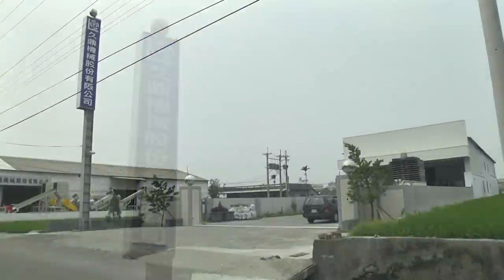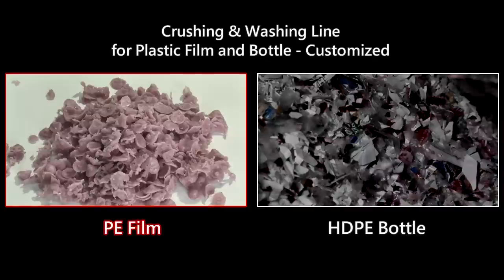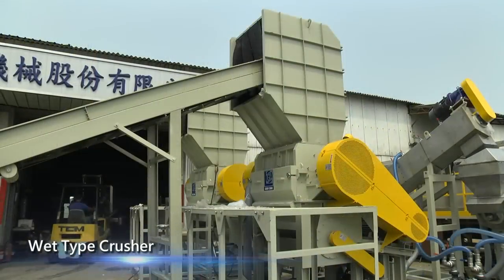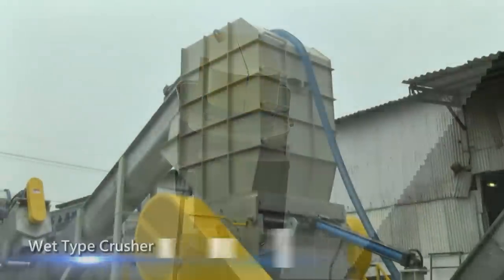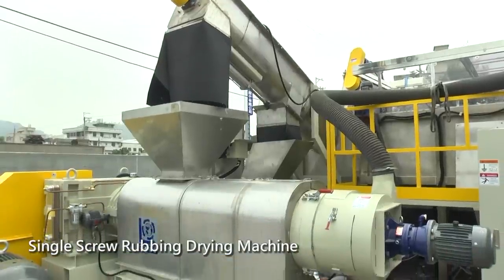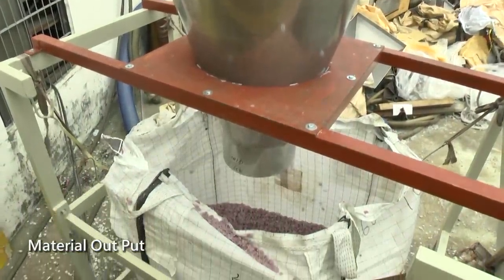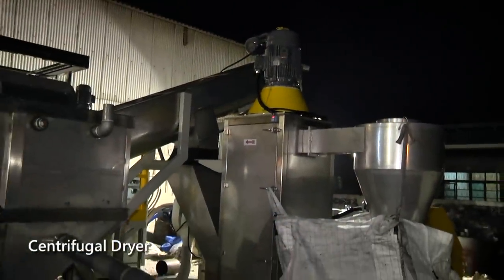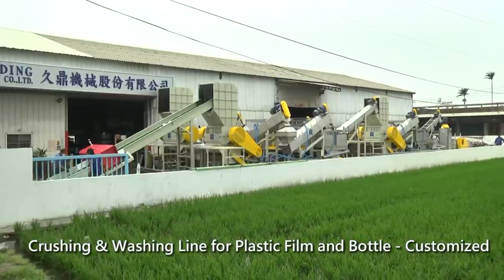Crushing, Washing And Drying Whole Plant Facility For Plastic Film Line | GEORDING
Crushing, Washing And Drying Whole Plant Facility For Plastic Film GD-1000PCW Line :
- Suitable for different kind of plastic materials, e.g. plastic scrap and plastic shampoo bottle
- Suitable for different kind of plastic materials, are able to separate high density and dirty material.
- With high speed washing machine, enable plastic materials inside the machine to be twisted, separated high density and dirty material and washed it for further use.
- Whole set of electric facility are with automatic startup to protect wires in safe.

00:00 Introduction
00:21 Crushing & Washing Line for Plastic Film and Bottle - Customized
00:59 Belt Conveyor
01:05 Metal Detector
01:29 Wet Type Crusher
01:47 Screw Conveyor
02:05 High-Speed Washer
02:15 First Floating Tank
02:34 Pull-Out Screw-Draining
02:41 Wet Type Crusher
03:07 Screw Conveyor
03:13 High-Speed Washer
03:25 Second Floating Tank
03:53 Sewage Treatment Tank
04:10 Single Screw Rubbing Drying Machine
04:30 Die-Face Cutting
04:37 Control Box
04:42 Material Out Put
04:57 Moisture Test
05:11 Moisture Test Only 1.3% Moisture Content
05:15 Finished Products-PE Film
05:30 Belt Conveyor
05:36 Metal Detector
05:49 Wet Type Crusher
06:13 Screw Conveyor
06:24 High-Speed Washer
06:35 First Floating Tank
07:04 Wet Type Crusher
07:21 Screw Conveyor
07:24 High-Speed Washer
07:26 Second Floating Tank
07:57 Screw Conveyor
08:08 Centrifugal Dryer
08:18 Finished Products-HDPE Bottle

GEORDING MACHINERY is the manufacturer of plastic recycling and pelletizing machine in Taiwan. Pursuing innovation and excellence, we specialize in plastic crushing, washing and drying line, turnkey plant for recycling plastic, rubber and plastic pelletizing, special composite materials pelletizing, color master-batch, sheet extrusion of PE, PP, and PVC, RDF-5 plastic pelletizing and customized equipment and components.